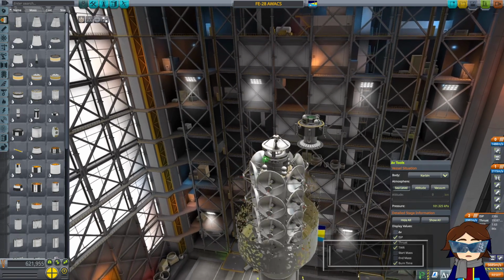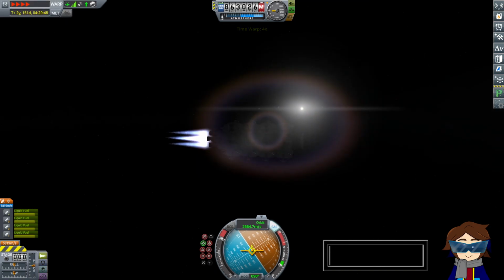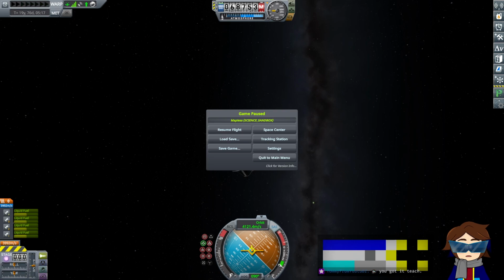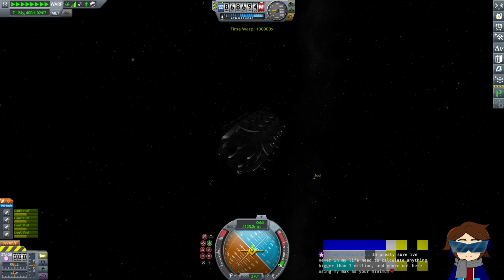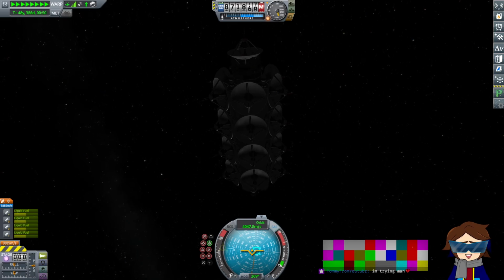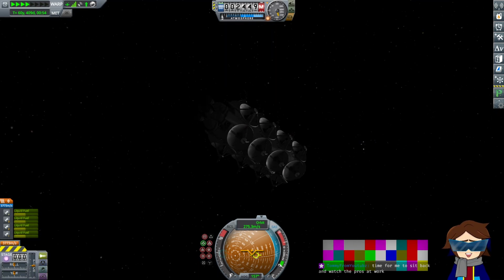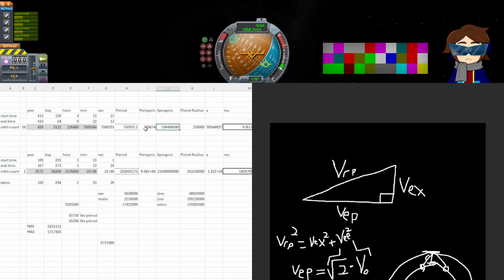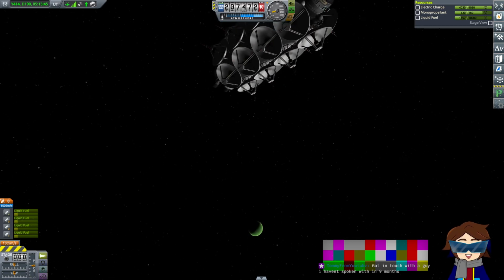[EXC](2026-02-27){KSP Without a Map}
Stream Title: Another Sky